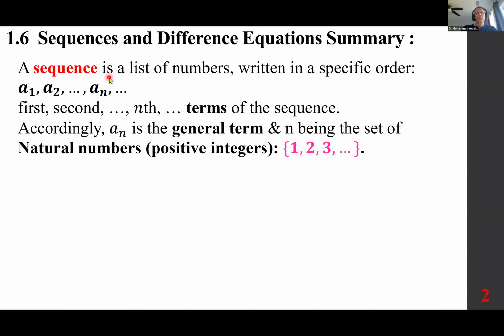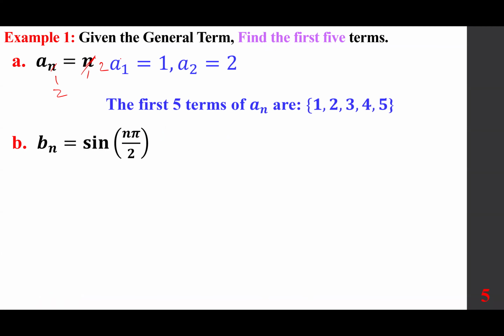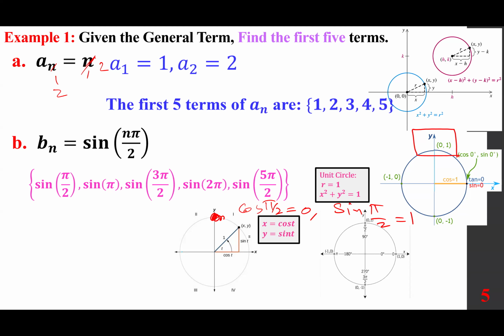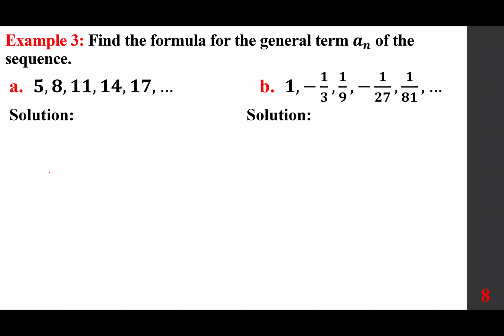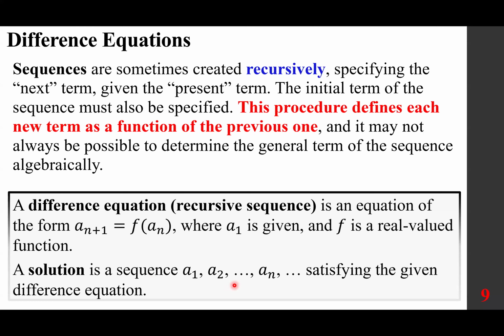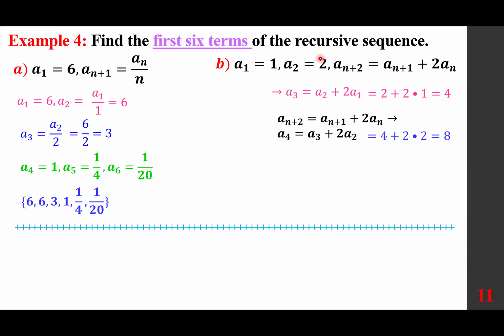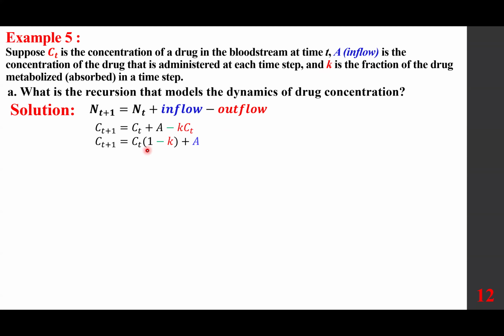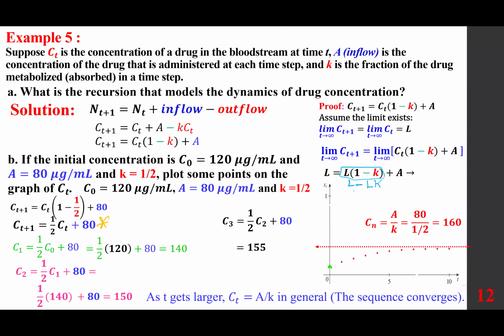2026 Fall Section 1.6 Part 1 Sequences and Difference Equations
2026 Fall Section 1.6 Part 1 Sequences and Difference Equations